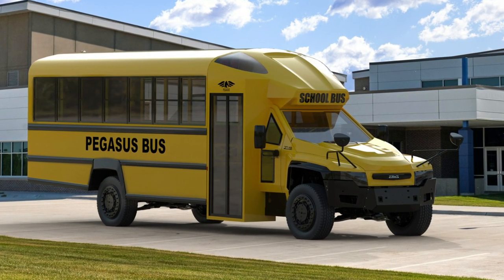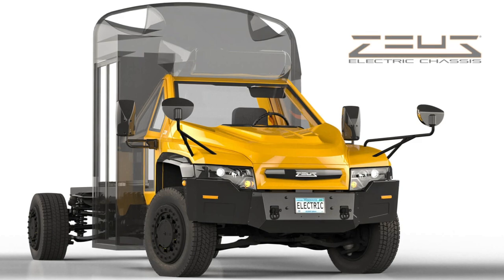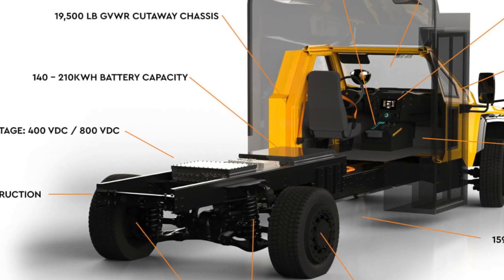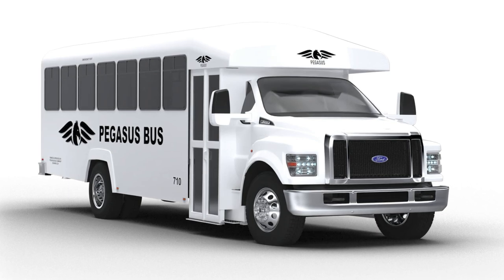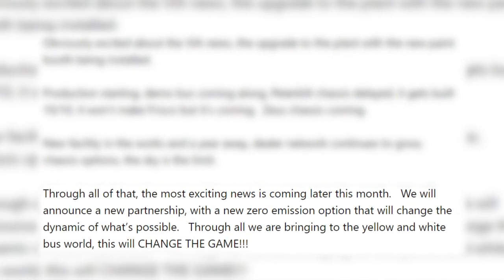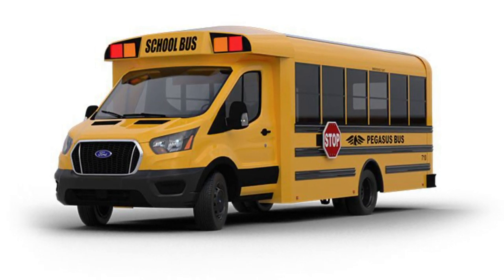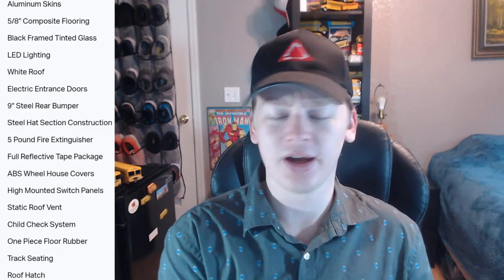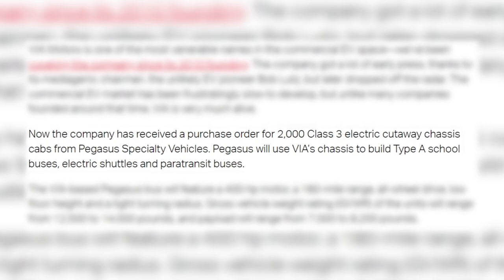The Pegasus VIA School Bus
yea

saftlinerc2#9659

The pictures I used are not mine, nor am I claiming them to be. Pictures of all the Pegasus buses are courtesy of Pegasus/Zeus/VIA.

0:00 Intro
0:35 Updates
5:08 The Pegasus Valkyrie
6:38 The Pegasus VIA
9:44 Final Thoughts
10:23 Outro